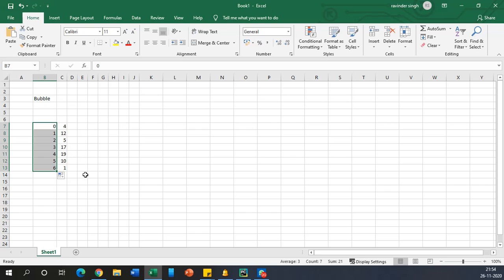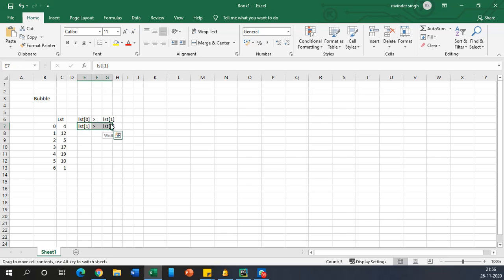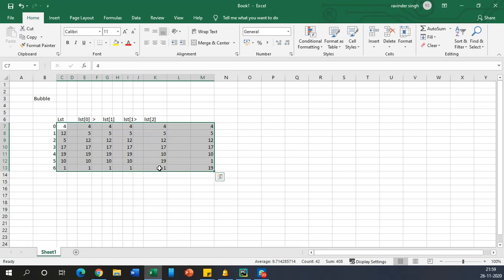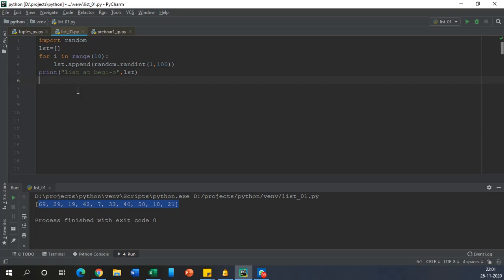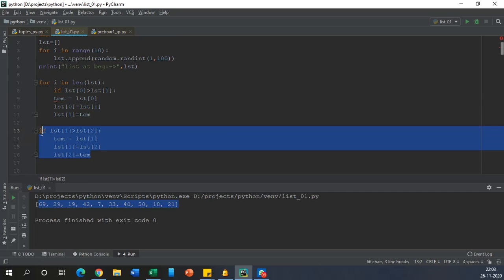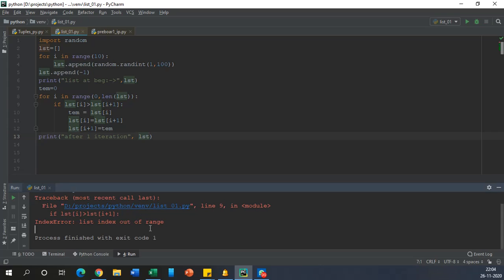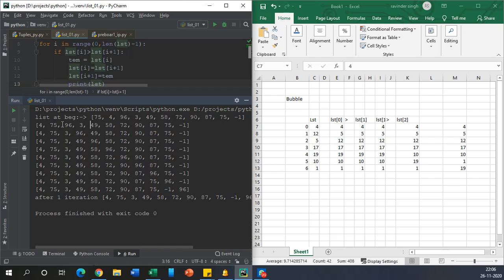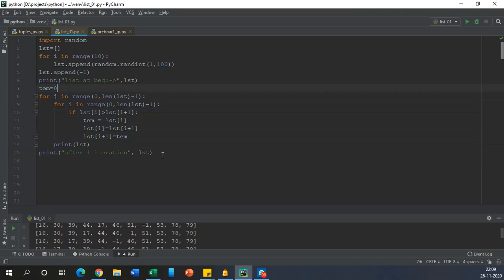Day 86 List manipulation Sorting Bubble sort